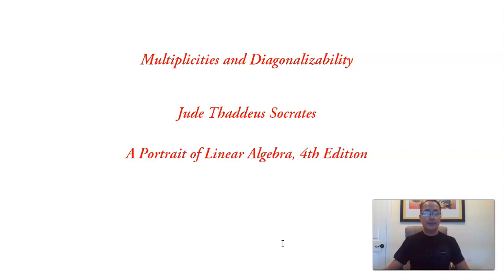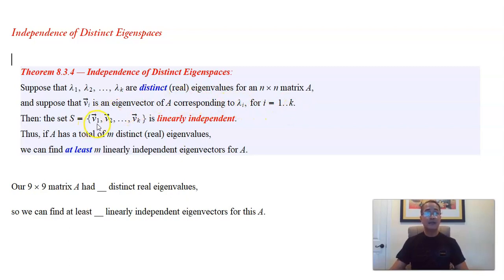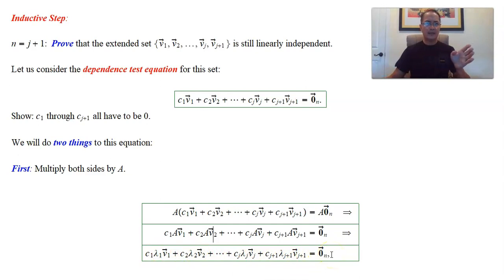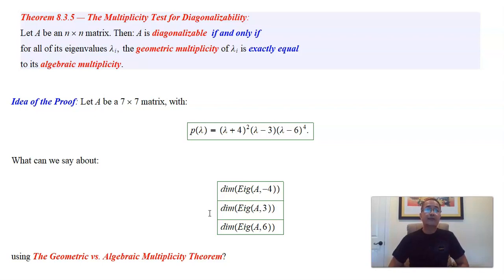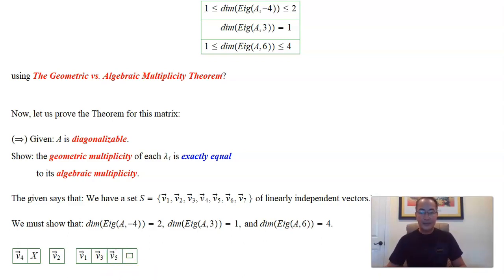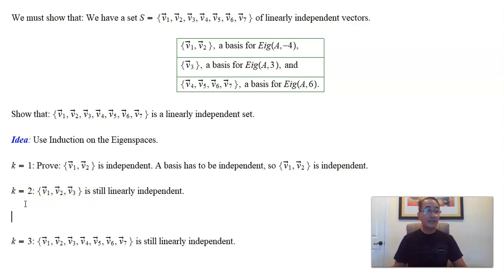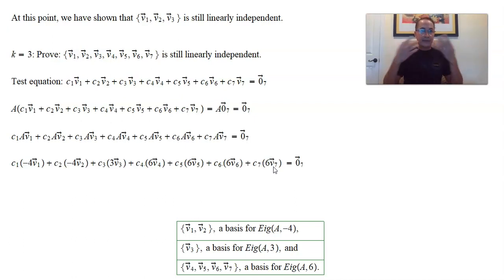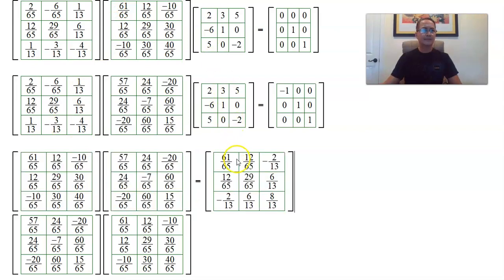Linear Algebra 32 Multiplicities and Diagonalizability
We discuss two kinds of multiplicities: the algebraic multiplicity of an eigenvalue, and the geometric multiplicity of the corresponding eigenspace. We show how these affect whether or not a matrix is diagonalizable.